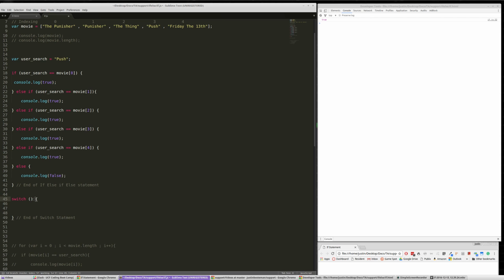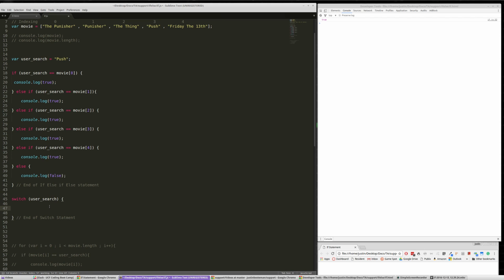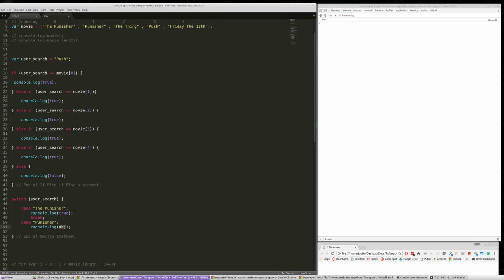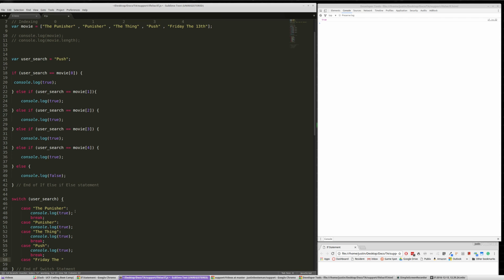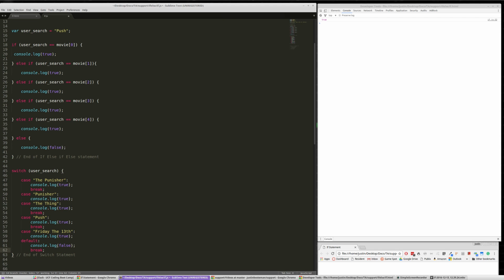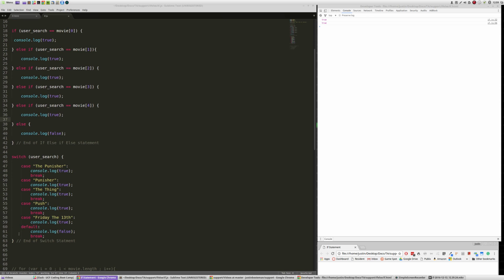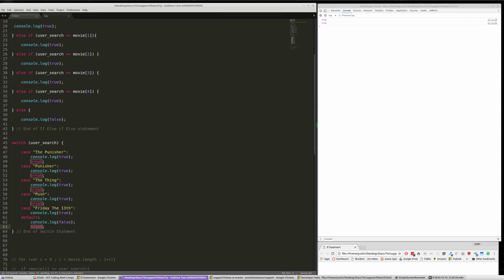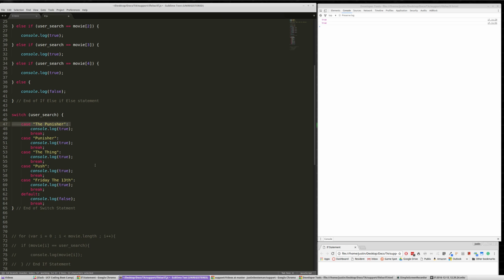Switch Statement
Switch statements are a powerful tool for testing multiple conditions. Don't want to wear out your fingertips testing for a bunch of conditions with if statements? Meet your new best friend, the switch statement!